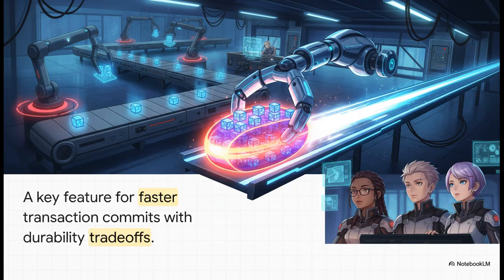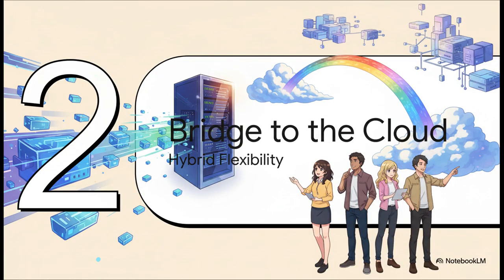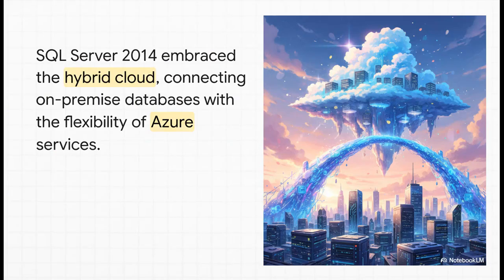DatabaseHistory - Episode 144: SQL Server 2014 - Memory, Cloud, and Speed